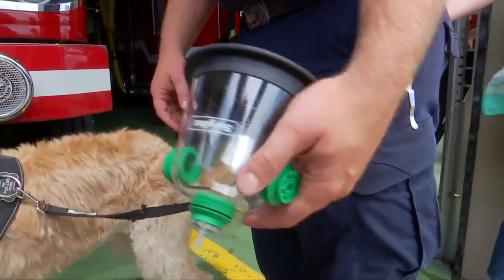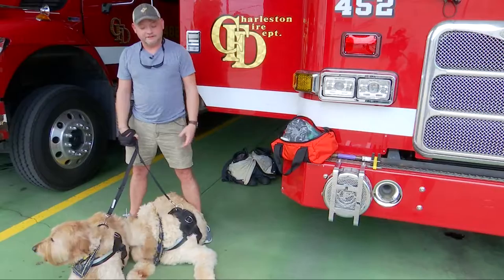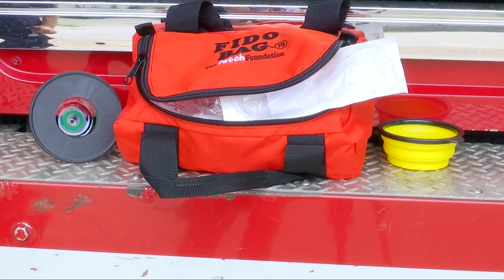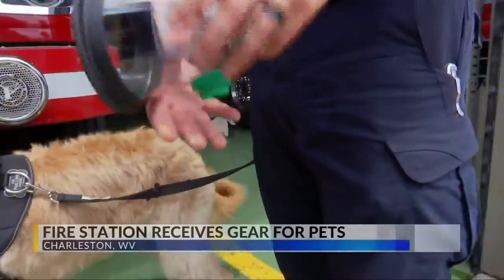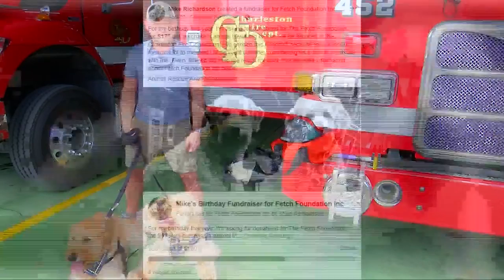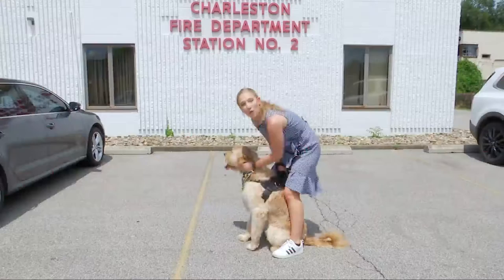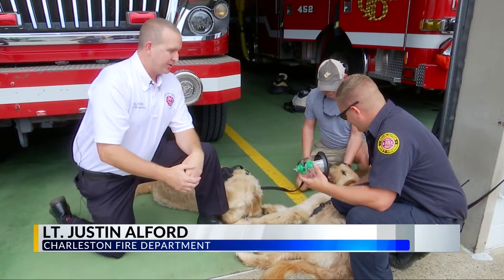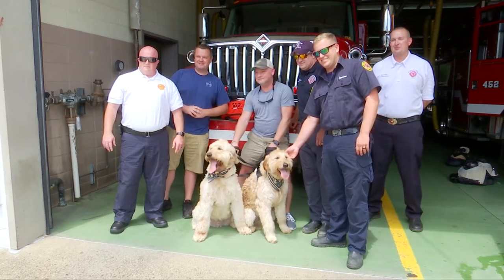Charleston man donates pet rescue kit to fire department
The kit includes things like an oxygen mask designed to fit animals, dressings and a water bowl.